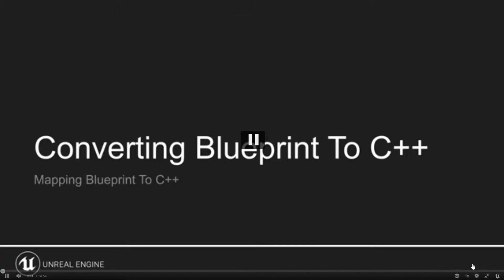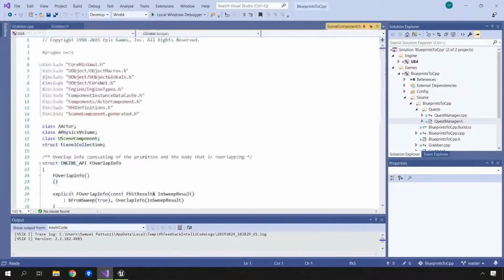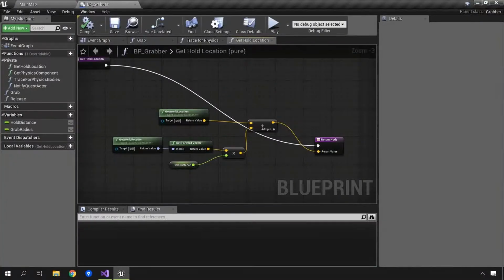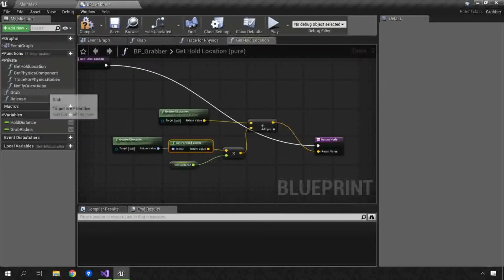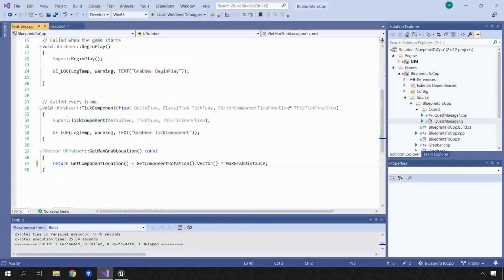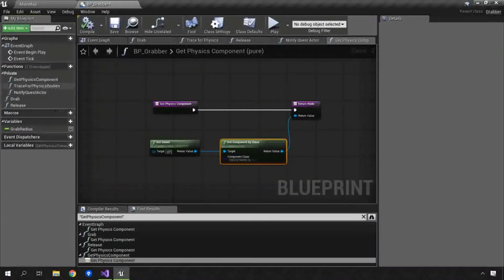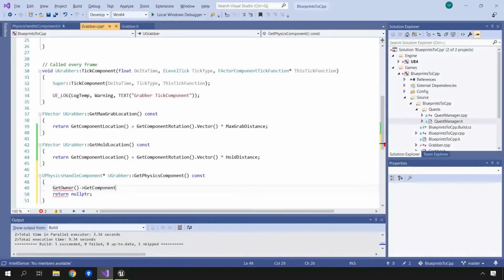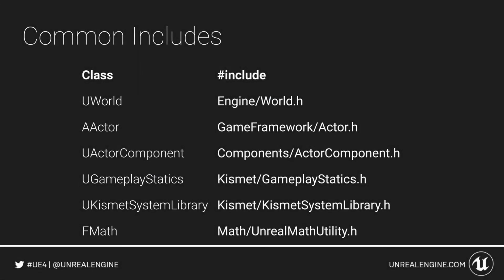Mapping Blueprint to C